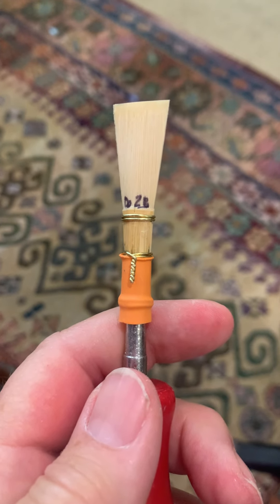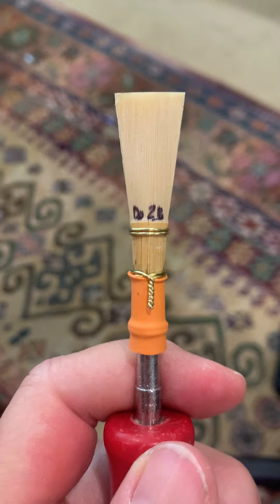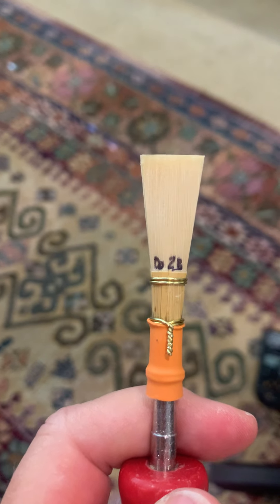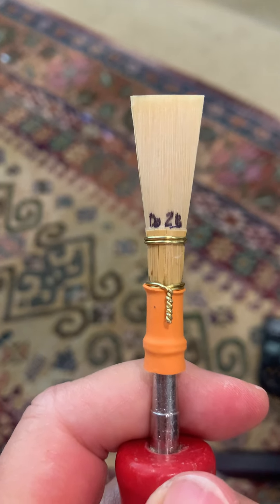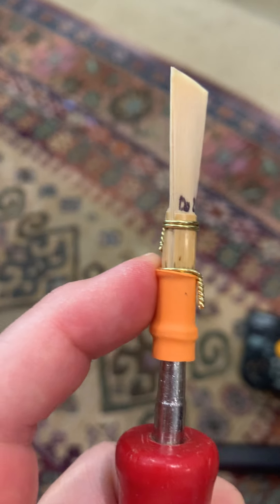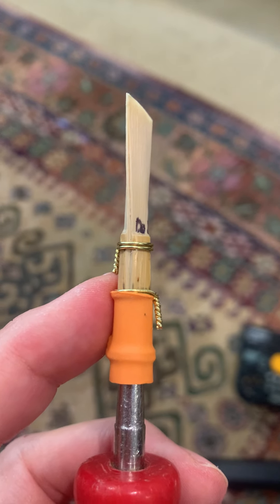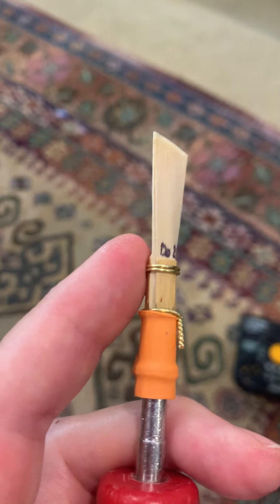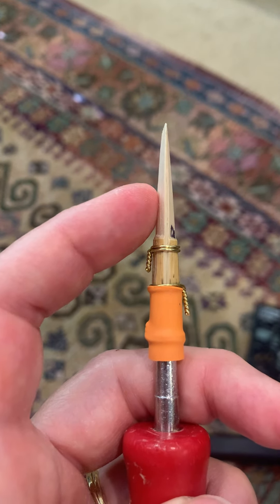Day 1 Reed Test